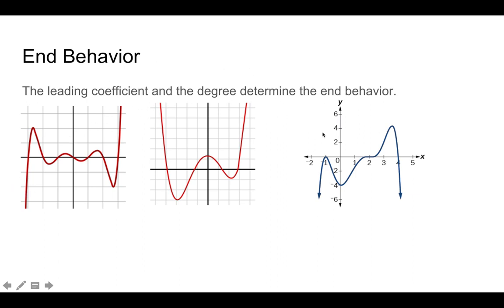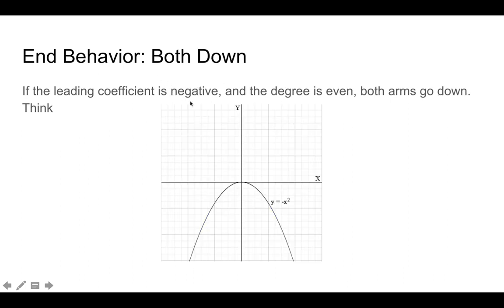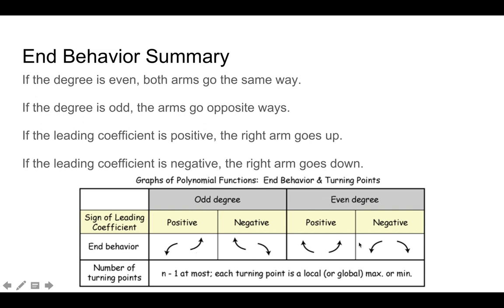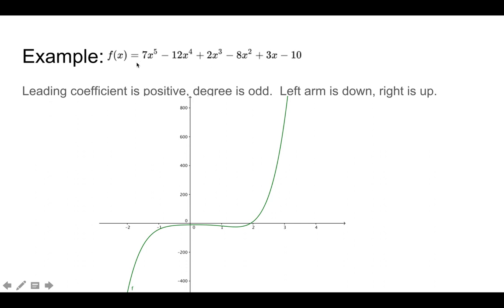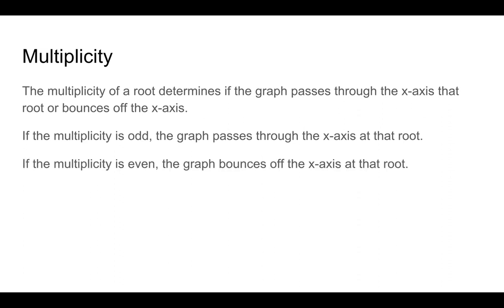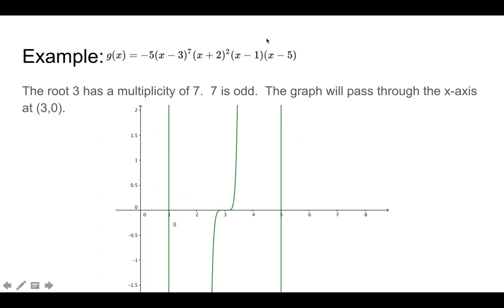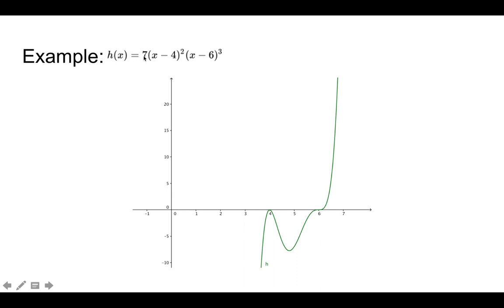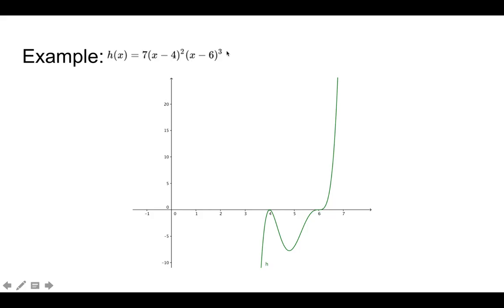End Behavior and Multiplicity of Roots of Polynomials